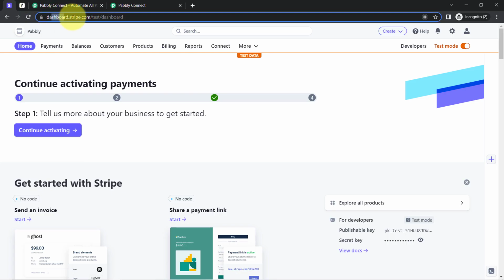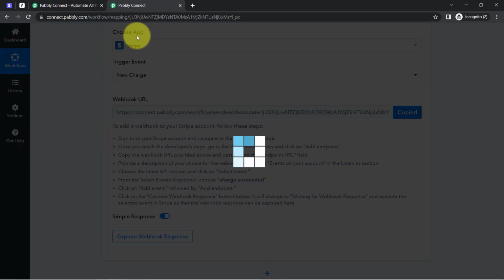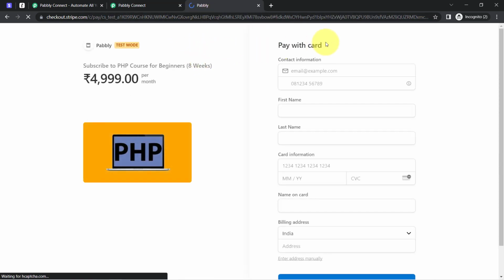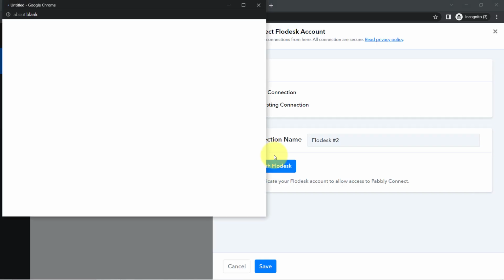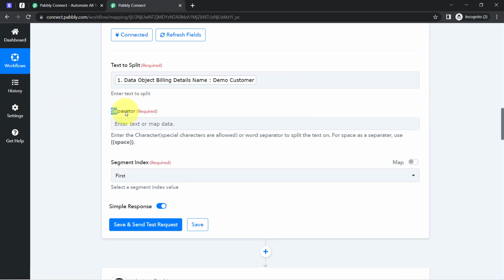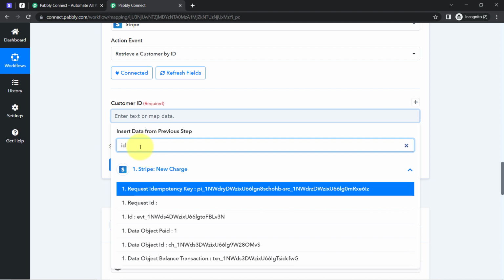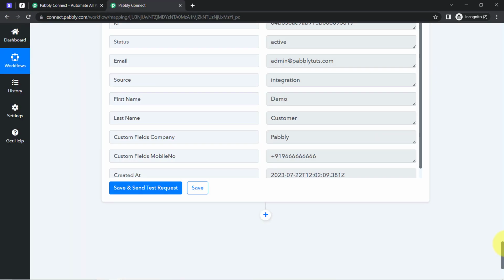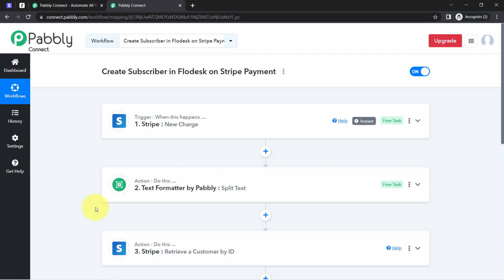How to Create Subscriber in Flodesk on Stripe Payment (Automatically)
In this tutorial, we'll show you how to integrate Flodesk with Stripe using Pabbly Connect. So, whenever a new stripe payment is made via stripe payment gateway automatically a new customer will be added to Flodesk Email Marketing Campaign List. Enabling you tofocus on nurturing customer relationships and delivering personalized email campaigns to enhance engagement.

1. Automation: Pabbly Connect offers automation capabilities that can help you automate mundane and repetitive tasks. This allows you to save time, money and resources.

2. Integration: Pabbly Connect provides a wide range of integrations so that you can connect different web services with each other. This helps you to create smarter workflow processes and make your business more efficient.

3. Security: Pabbly Connect takes security seriously and provides an industry-standard security system to protect your data and applications.

4. Scalability: Pabbly Connect is highly scalable and allows you to easily add new applications and services to your workflow.

 5. Cost-effective: Pabbly Connect is cost-effective and provides plans for different business sizes.